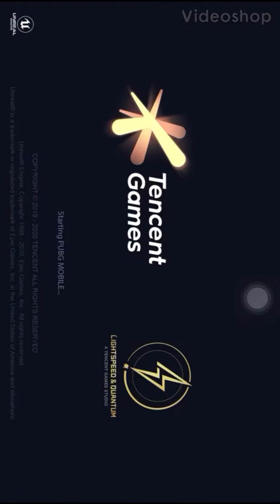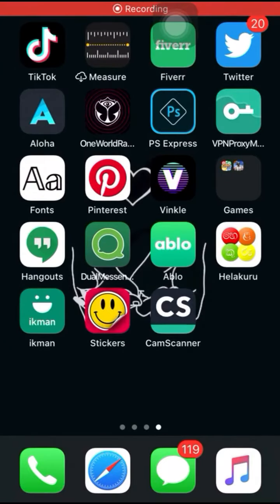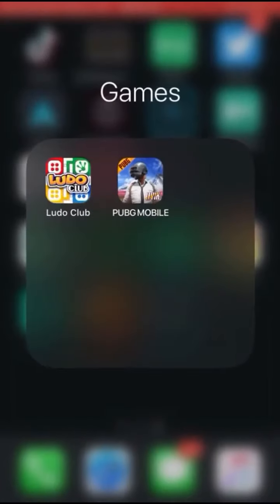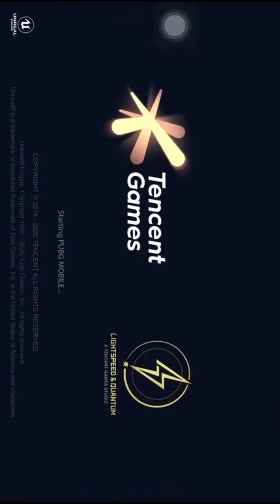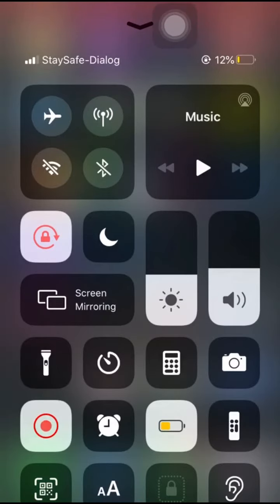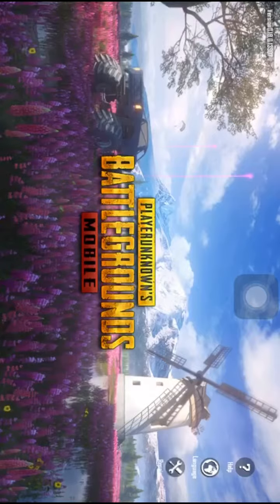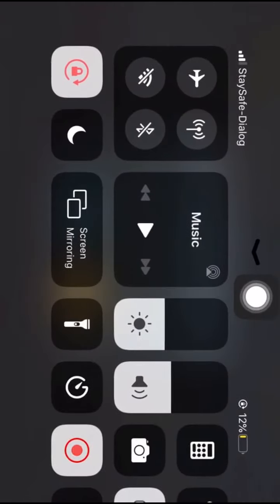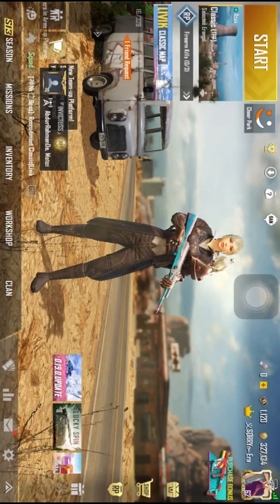How to Fix iPhone pubg app Crashing | Why IOS pubg app is not Opening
how to fix IOS pubg app Crashing. why Pubg app is not working on iphone

this is a video of How to fix iPhone pubg app Crashing.. try this method 100% Working.